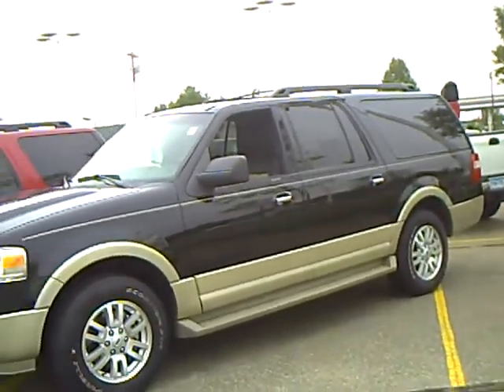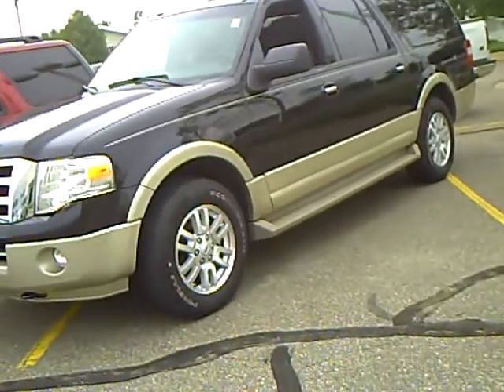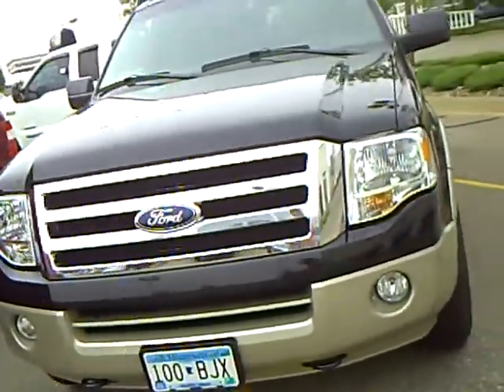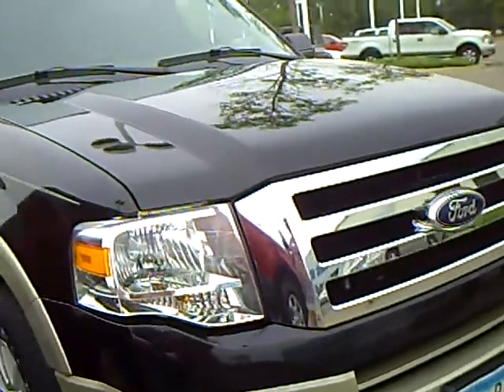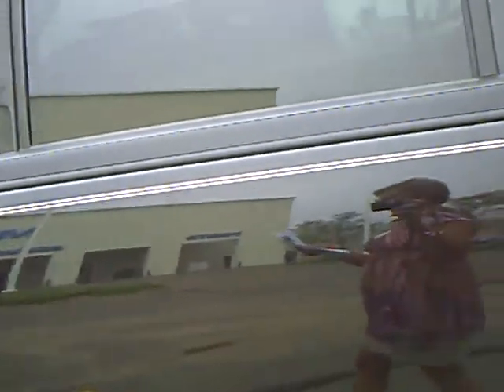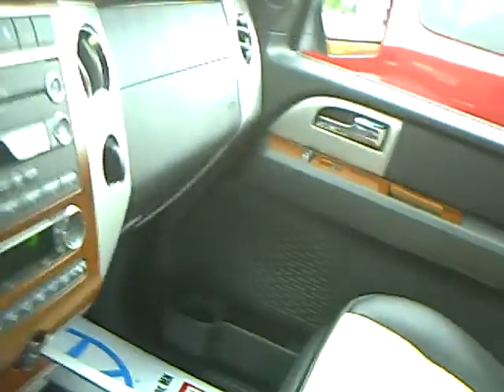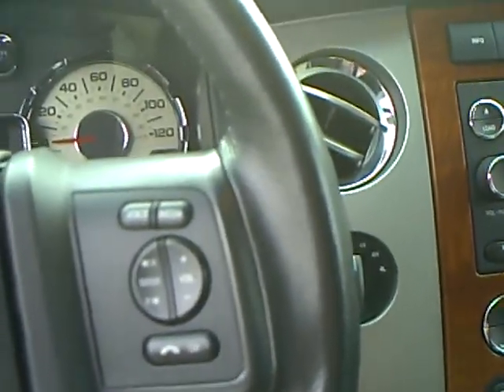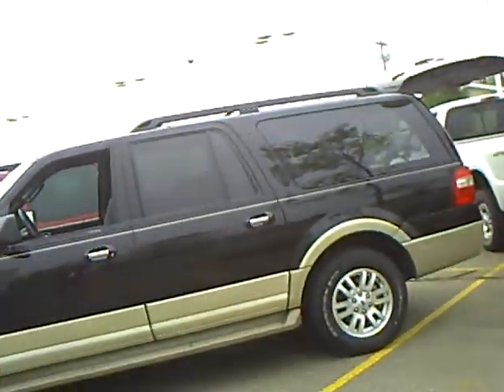2009 Ford Expedition Eddie Bauer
Looking for Melrose used cars, Walker used cars, Brainerd used cars, used trucks, new cars, or new trucks from one of the best Minnesota dealerships?  (Our customers literally come from all across the state- and other states too!)  Please give us a call to confirm availability for any vehicles you might find here.